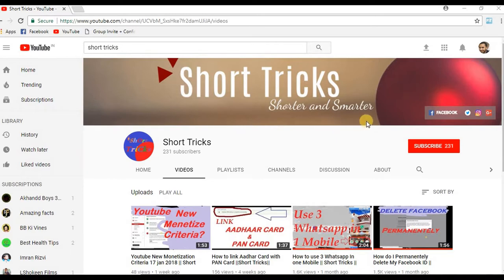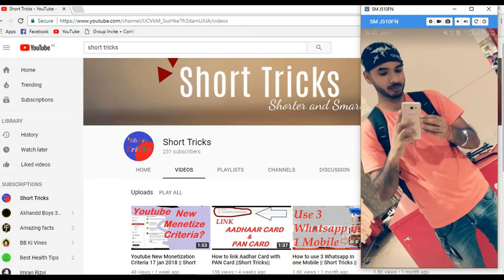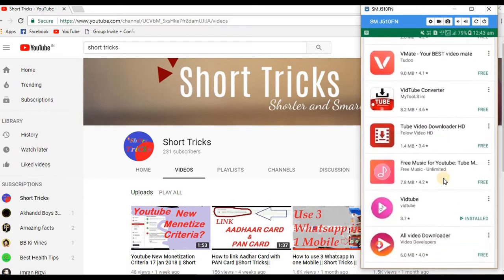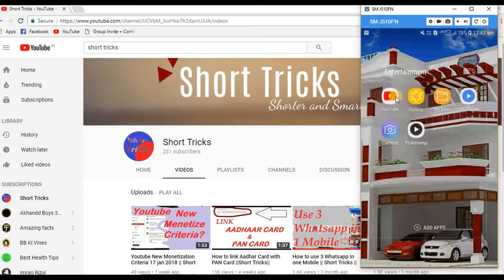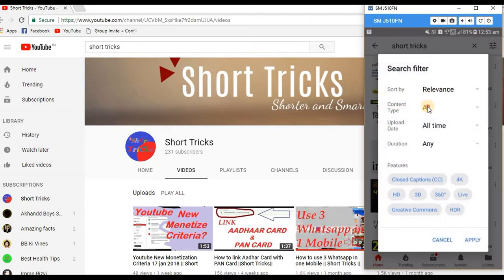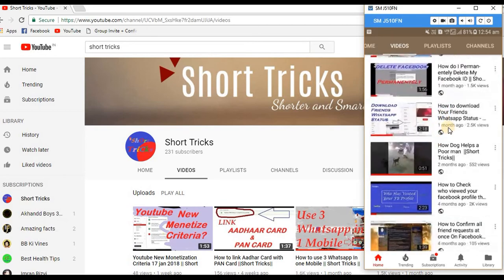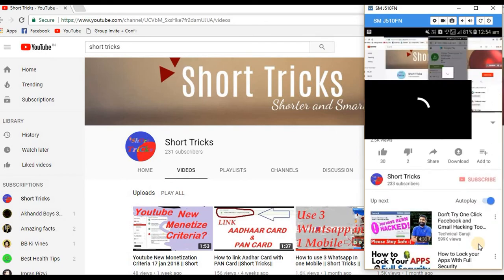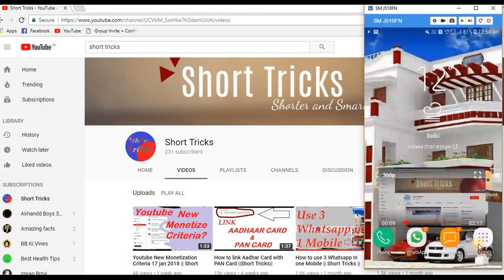How to Play Youtube In Background in Mobile || Short Tricks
Hello Friends
  This is a tutorial Video Watch this to know how to play youtube videos in background or in popup in your mobile